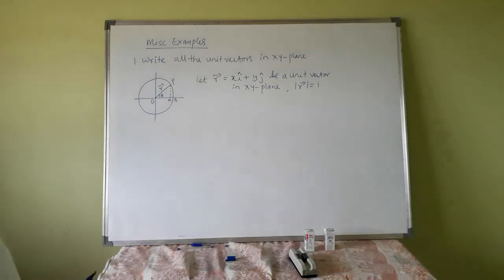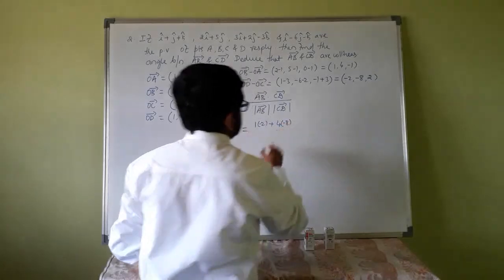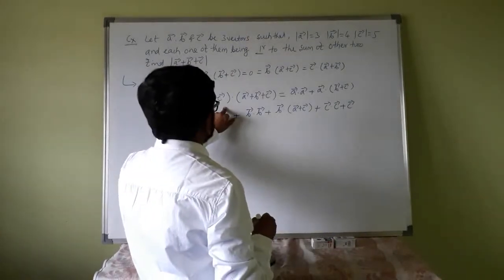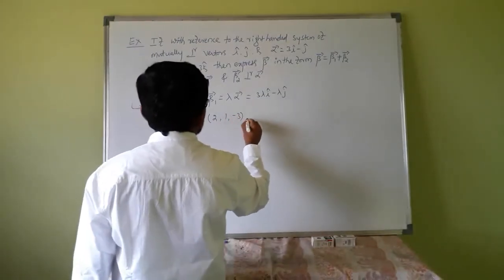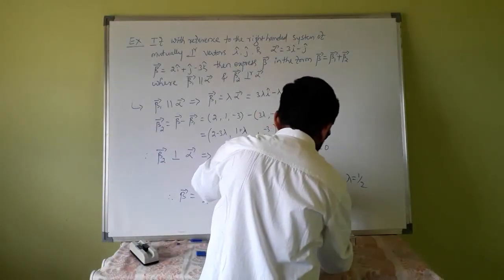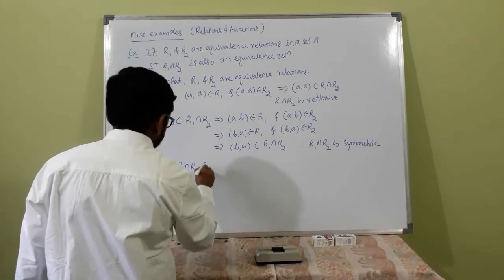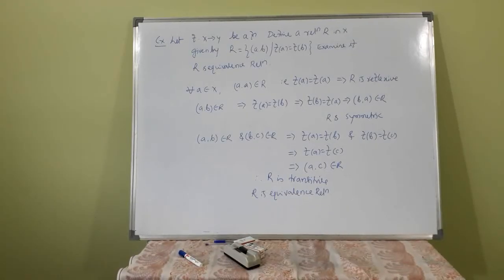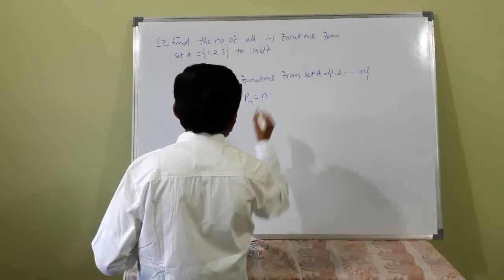Mathematics 23 miscellaneous examples